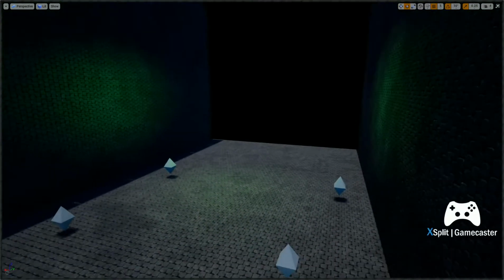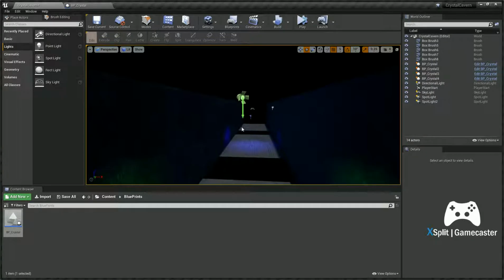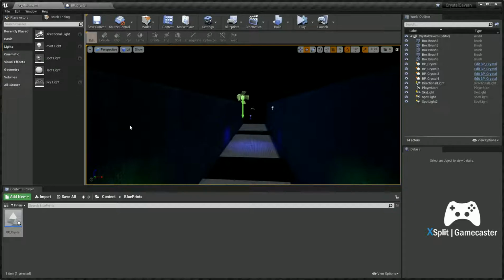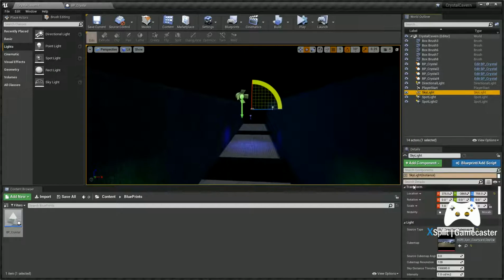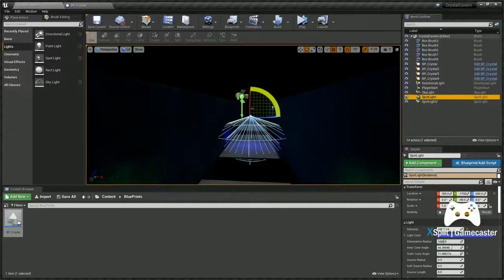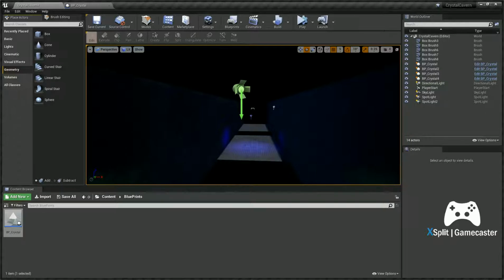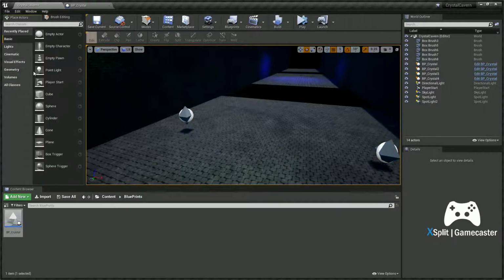CrystalCavern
3rd video "note". This one revolves around create actors in a scene, specifically these crystals. It also talks a bit about lighting.